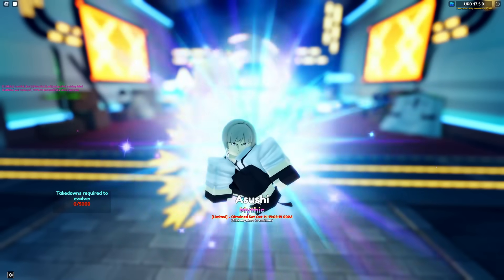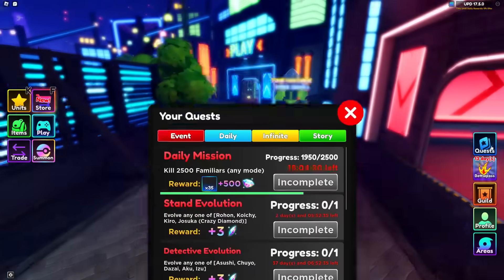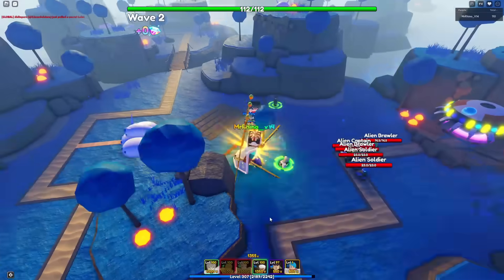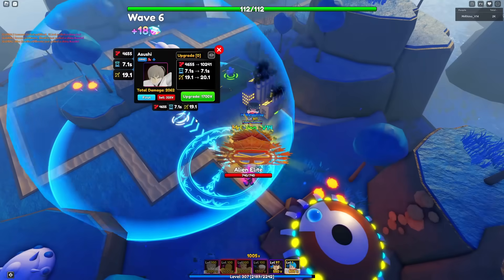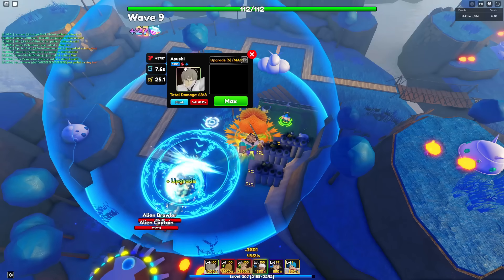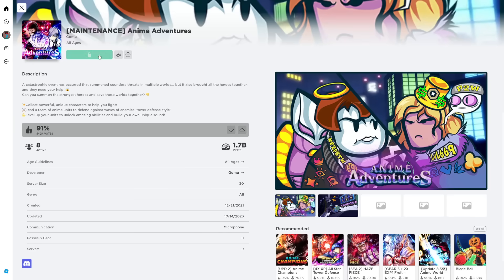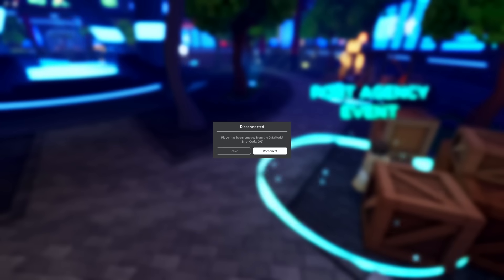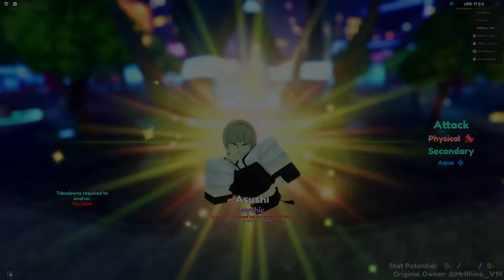Showcasing New Asushi Is INSANELY Strong In Anime Adventures Update 17.5!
Game Title: [💥UPD] Anime Adventures

- In the tranquil town of Moryo, Josuka and his close-knit crew embark on a relentless pursuit of the elusive Stand user, Kiro, and his lethal Stand, 'Killer Queen.' As the enigma deepens, join Josuka and his comrades in their mission to confront Kiro and safeguard Moryo from impending danger!
  - New Raid: Bizarre Town!
  - New Limited-Time Event Units!
  - 10 more tiers added to Key Hunt Battlepass!
  - New Evolve Quests!

- Units that are now tradable:
  - Heathcliff and Heathcliff (Admin)
  - Klay and Klay (Bachelor)